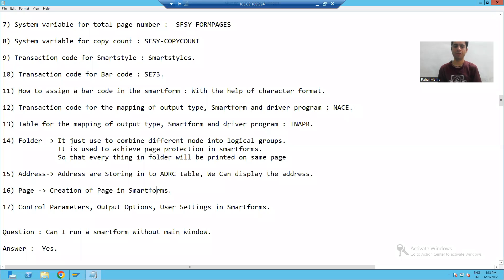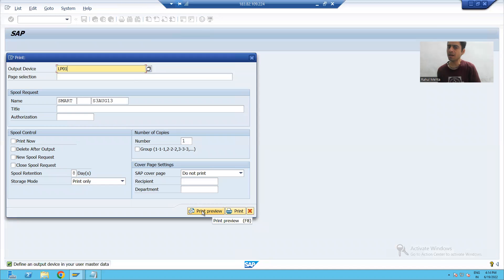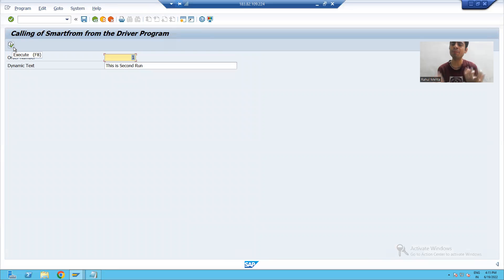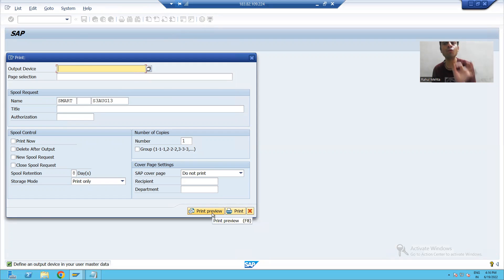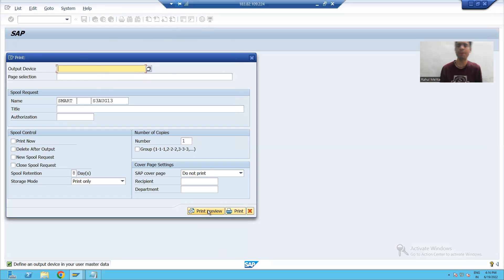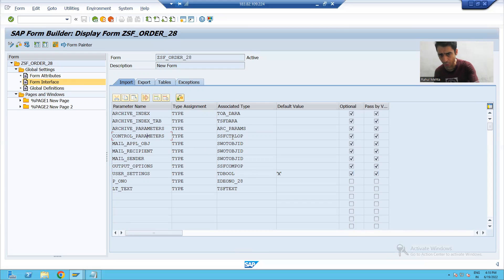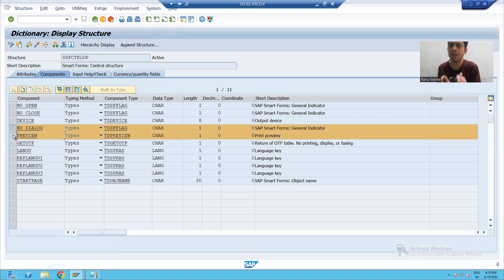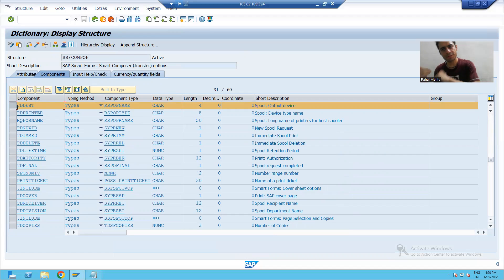41 - Smartforms - Control Parameters, Output Options and User Settings Part1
Use of Control Parameters, Output Options.